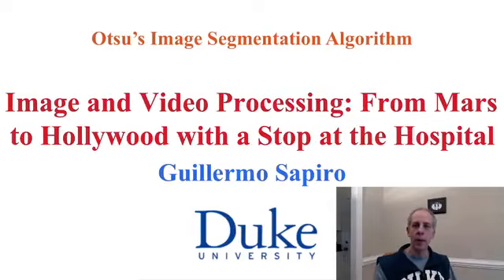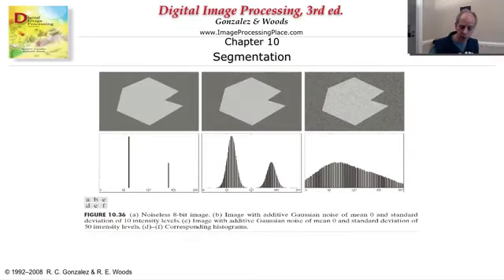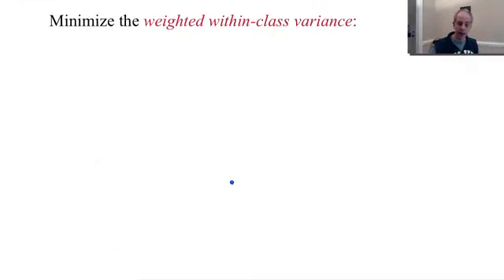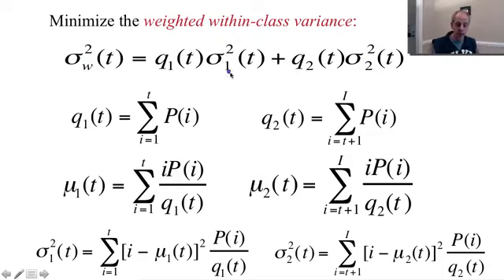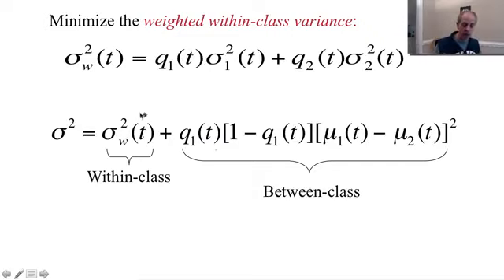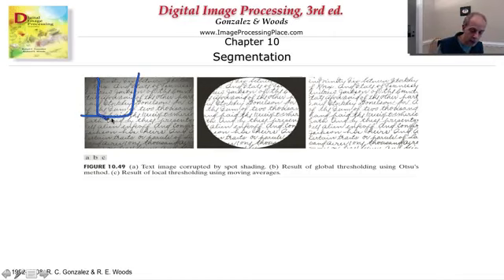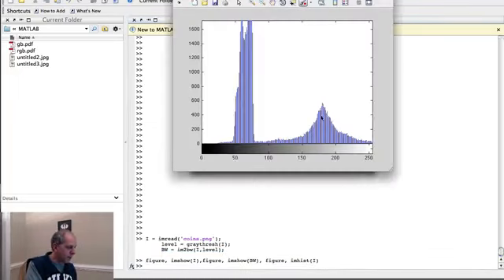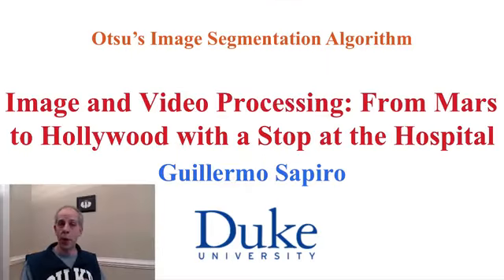5 - Otsu's Segmentation with Demo - Duration 14:25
Hello, and welcome back. We just spent a couple of videos talking about edges, and how important it is to compute edges in order to obtain image segmentation. In this video, we are going to present Otsu's method. Otsu, basically looks at the histogram of the image. It looks at the pixel values and looks at the property that in order to maintain segments, we need kind of uniform pixel values. So it's not looking at edges, it's looking at the regions inside the segments that we want to segment out the objects that we want to object out. Let's look at the basic underlying idea behind Otsu what motivates this algorithm, and then we're going to explain how it works. If we look at this image of a finger print. Let, we plot the histogram, and the histogram is what's called bimodal. A lot of pixels values are here, which is basically a lot of the fingerprint. And a lot of pixel values are here, which is basically the background. Very clear, two modes in the histogram. So this is a multi-modal histogram. And the basic idea is that if we threshold here, we can obtain a very simple segmentation, which has separated the fingerprint marks from the background by a simple threshold because we have these bimodal distribution. Otsu, it's going to help us to find basically the threshold in an automatic fashion.